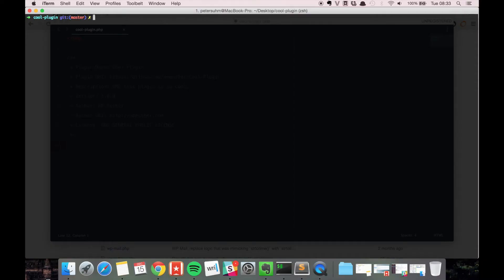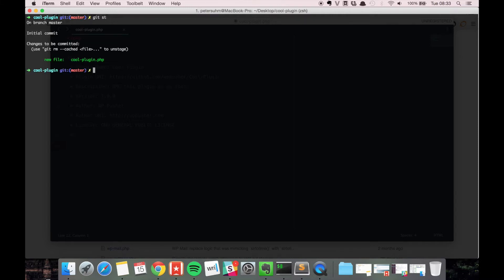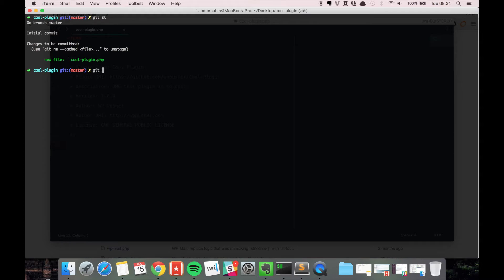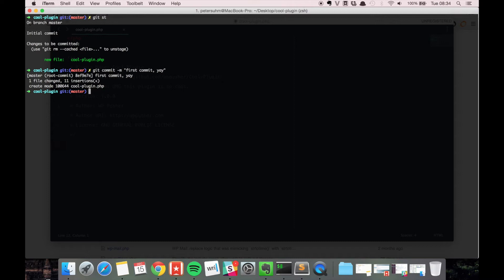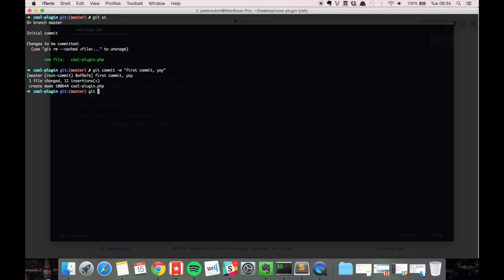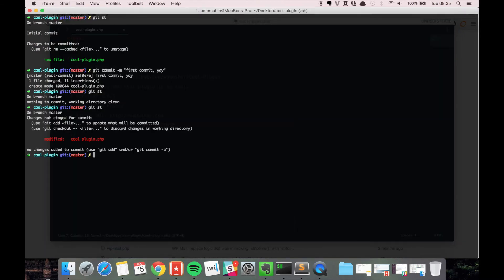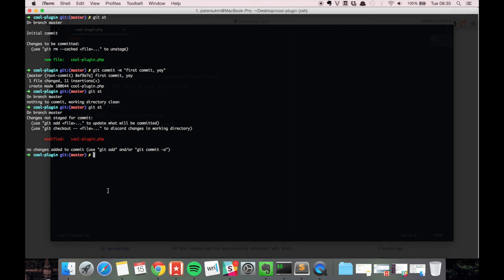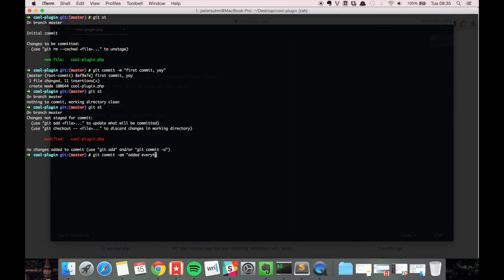#11 git commit - Git for WordPress Developers